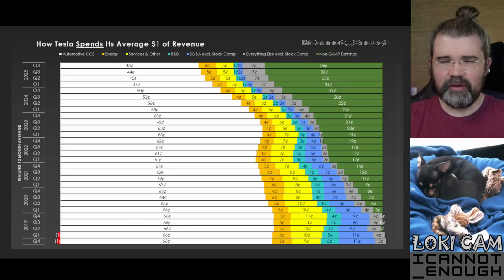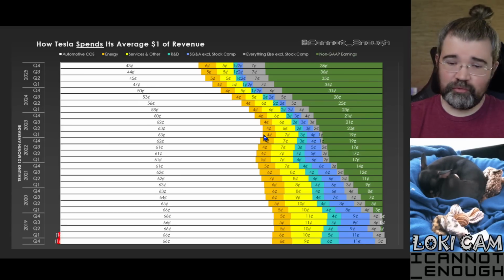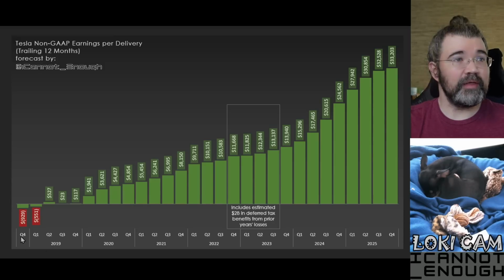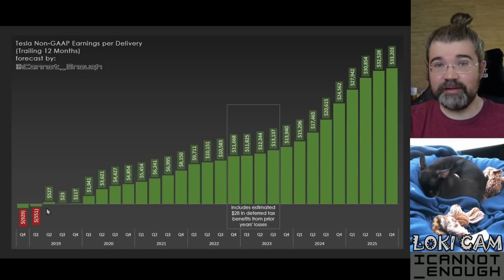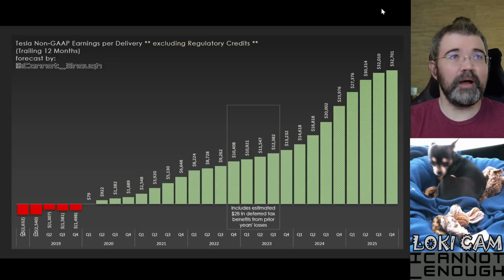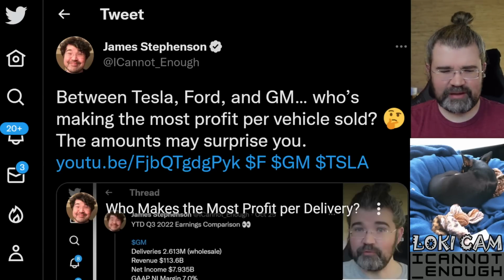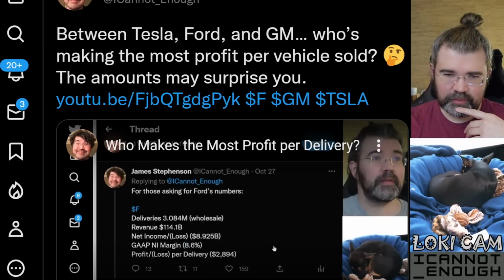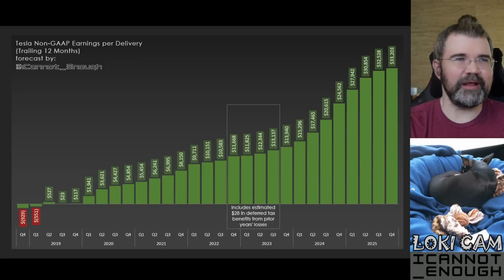Review My Latest Tesla Forecast Charts, Part 5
Part 5 of my latest Tesla earnings forecast video review series covers an EBITDA forecast chart and a chart showing the FSD Revenue per Delivery growth I expect, which is what's driving most of the EBITDA growth.